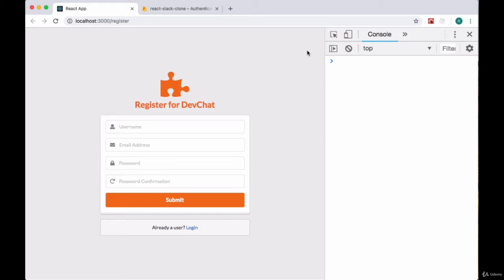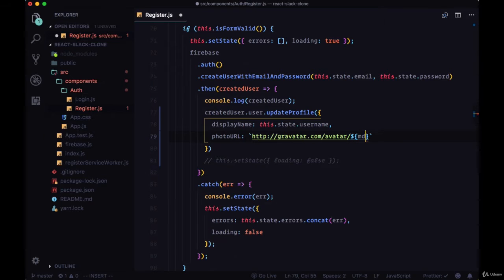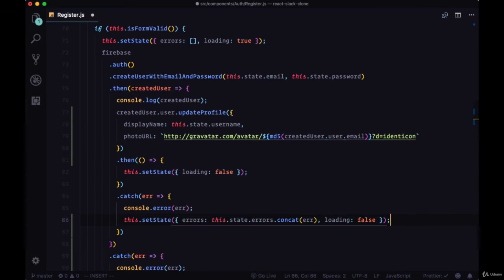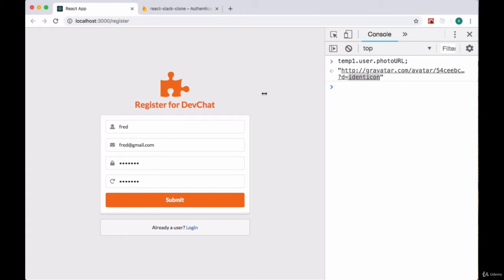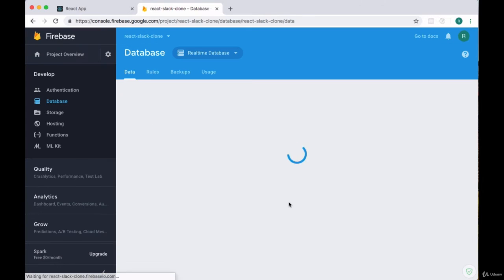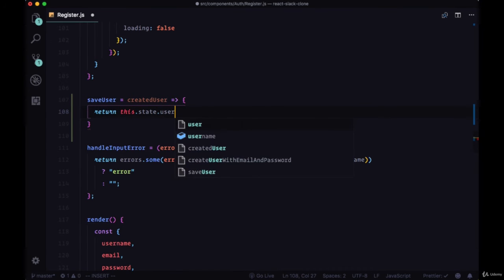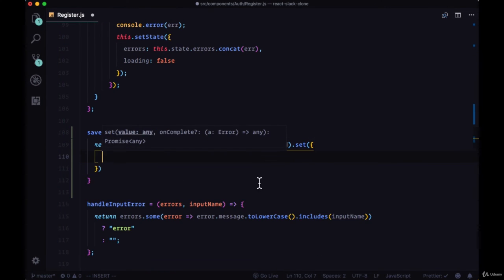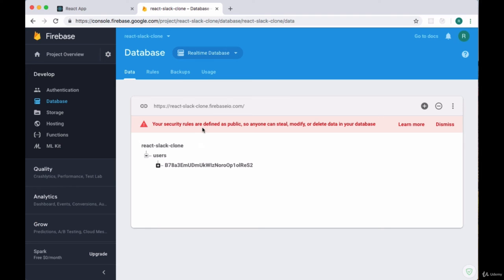[ Khóa học React - Redux - Firebase ] 10. Add Name and Avatar to Users, Add New Users to Database